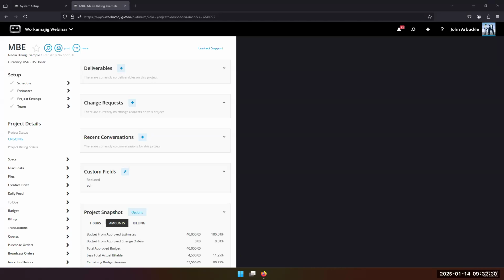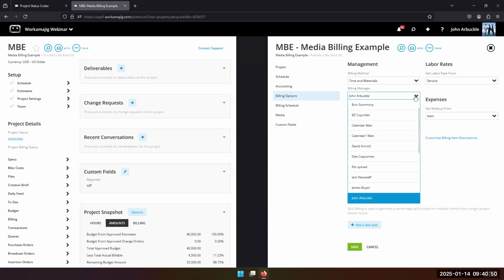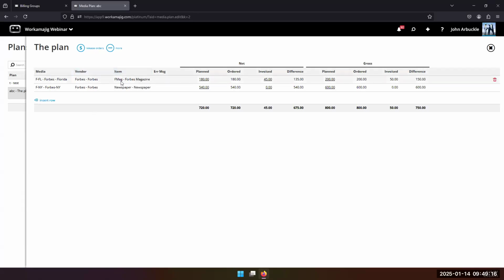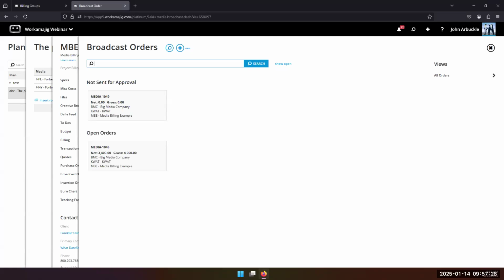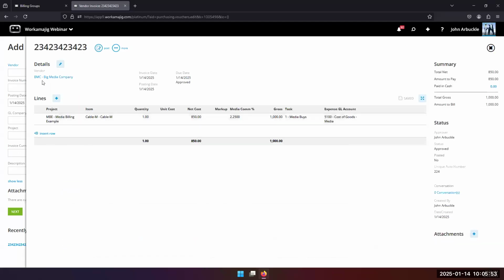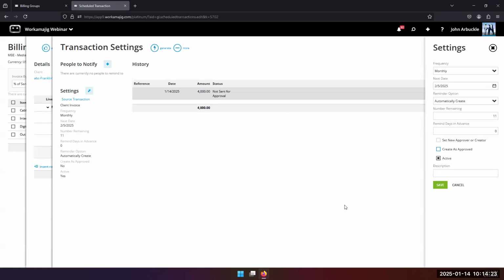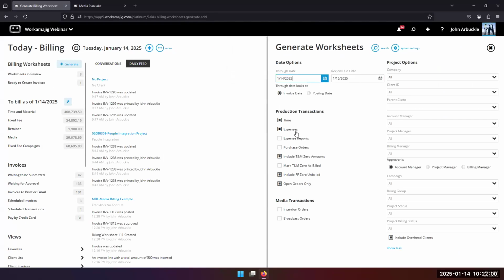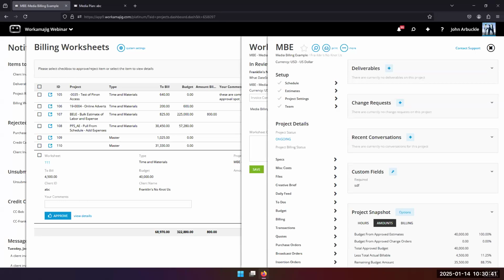Media Purchasing and Billing Workflows | Media Role, Intermediate Level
In this webinar, we will look at orders and vendor invoices and billing workflows for those using the Media module of Workamajig